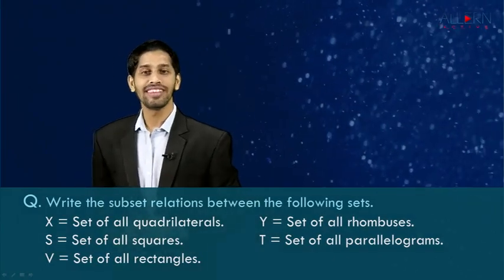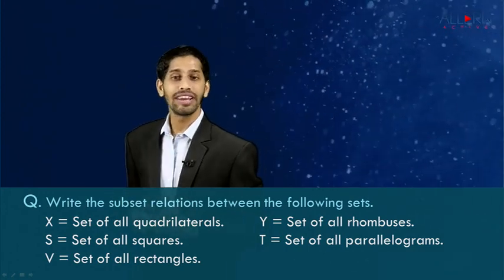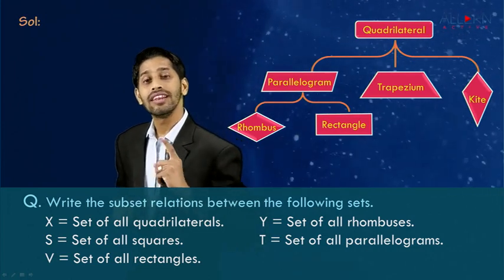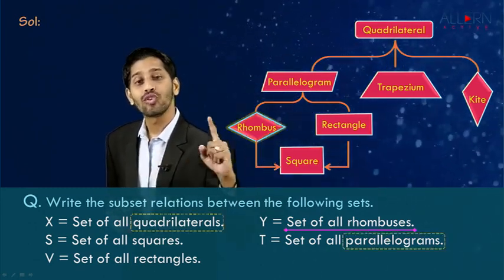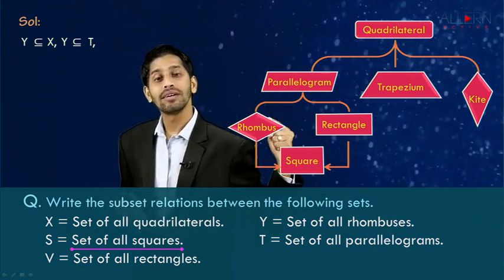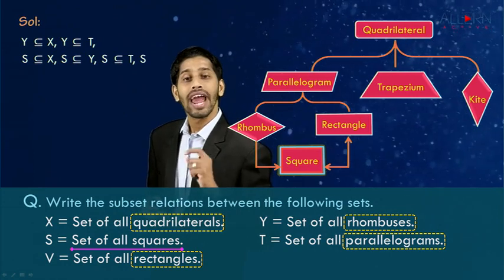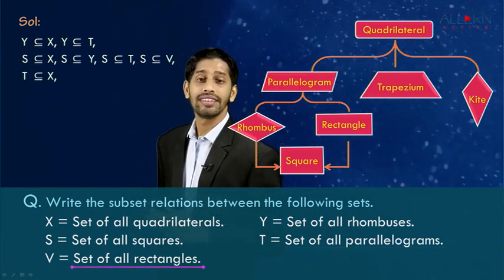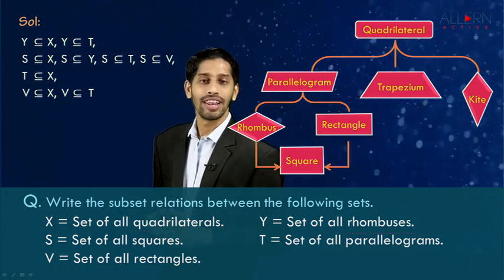Q12 | Chapter 1 | STB 9th Maths-I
State Board 9th Subject Maths | Chapter 1. Sets | Q12